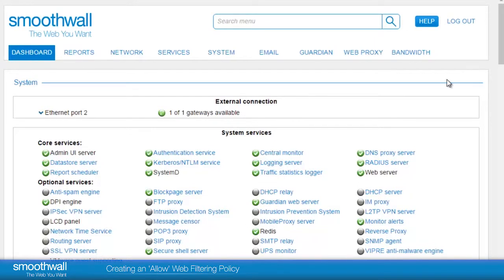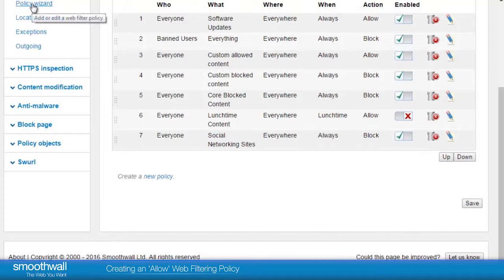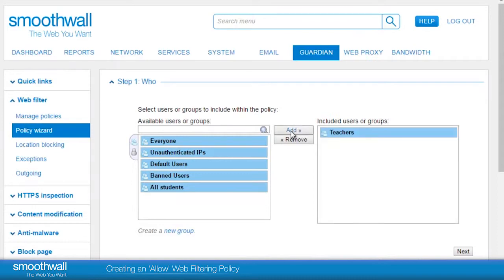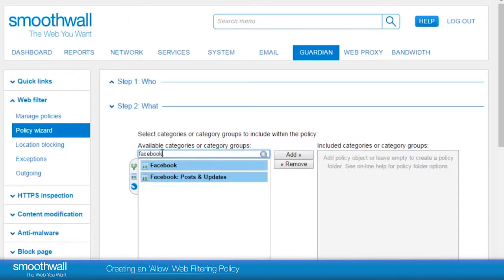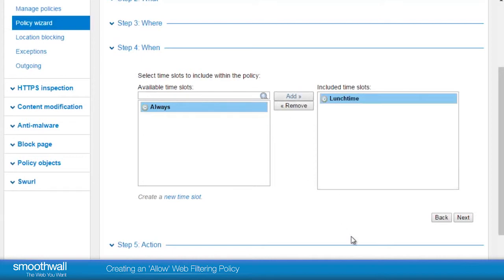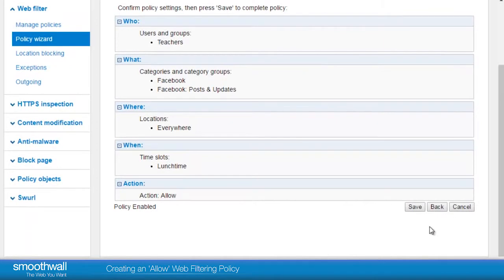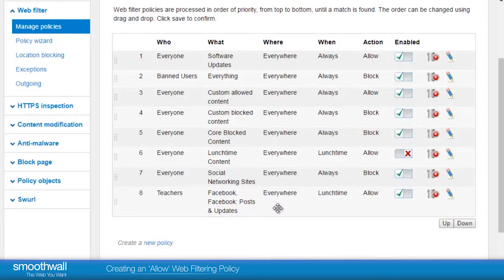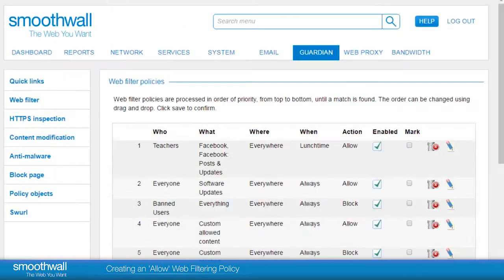Creating an 'Allow' Web Filtering Policy | Smoothwall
This video shows you how to create an allow policy in the Smoothwall to exclude web content from being blocked.